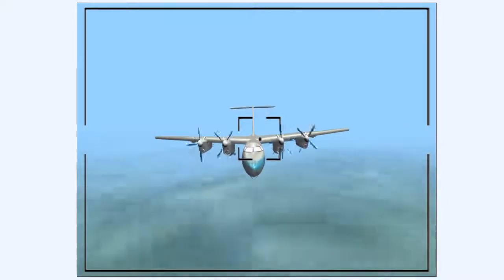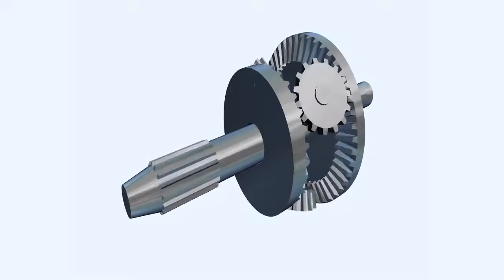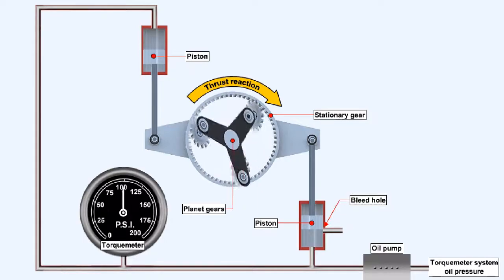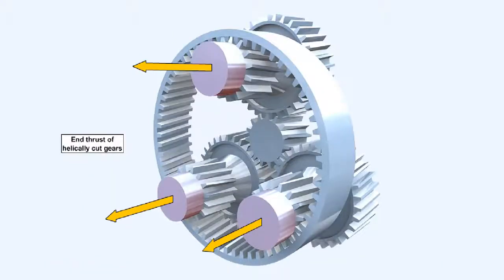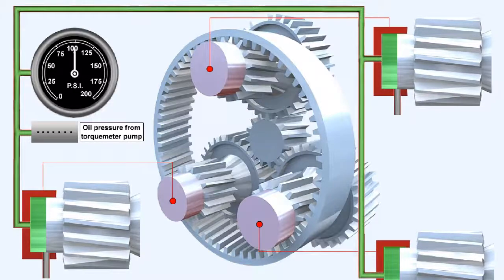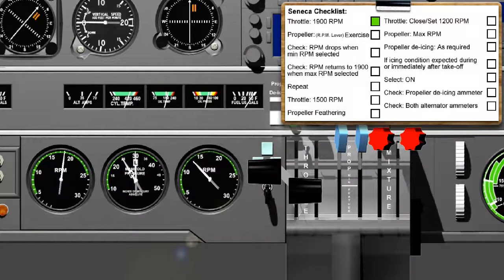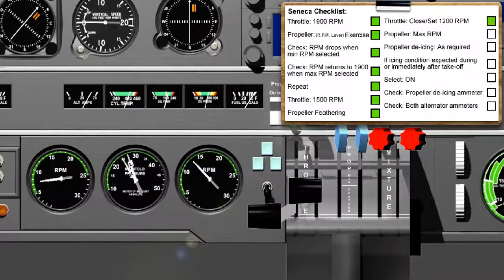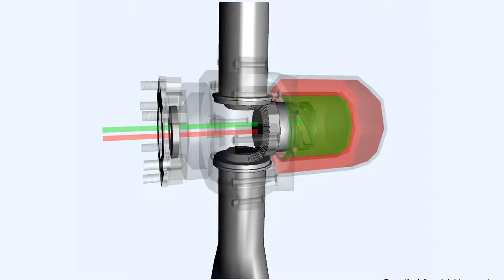Propellers Part 4 - Aircraft Gas Turbine Engines #32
Aircraft Gas Turbine Engines #32 - Propellers Part 4